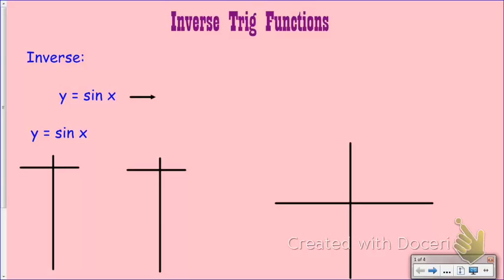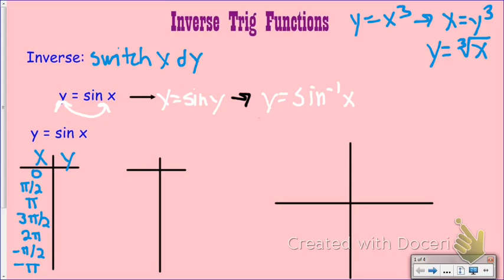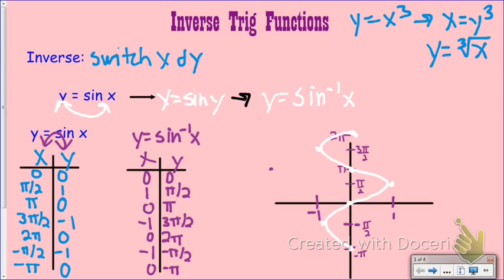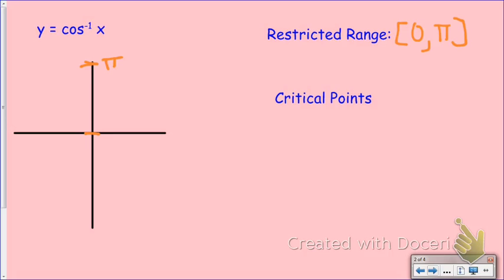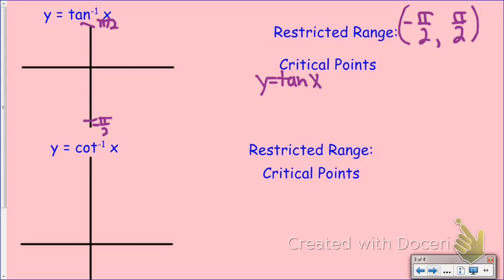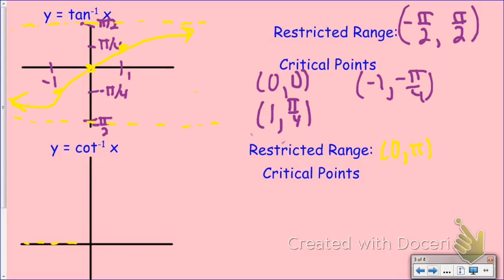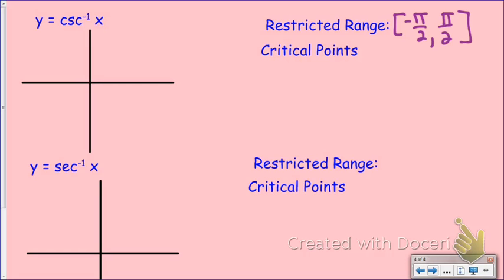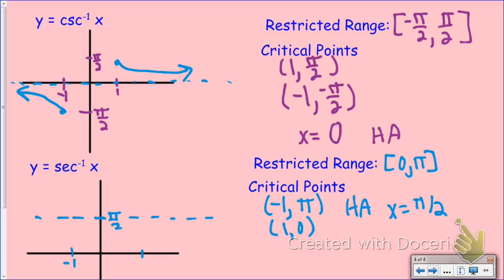3.4 Inverse Trig Parent Functions